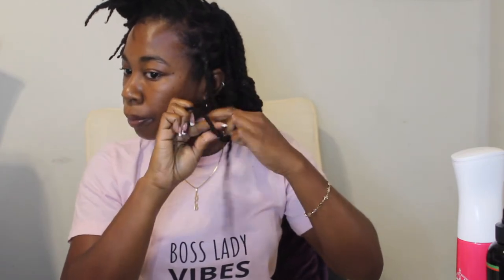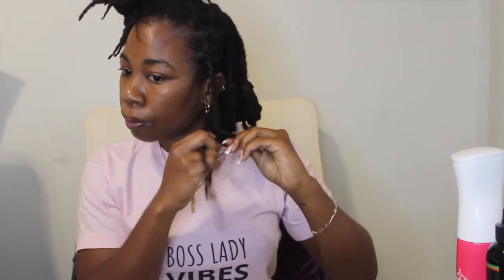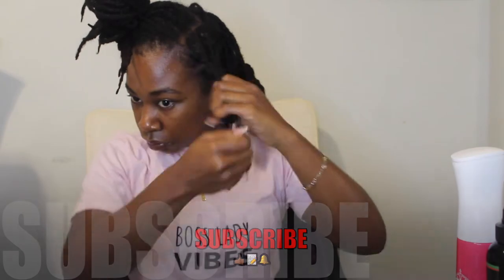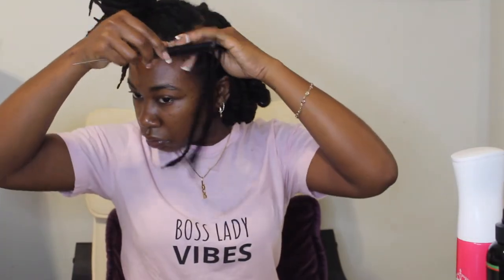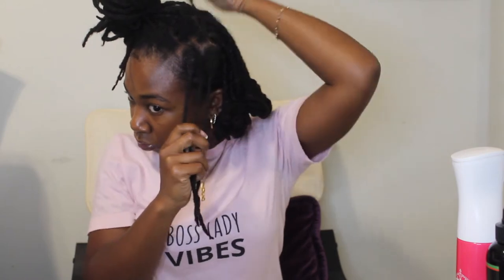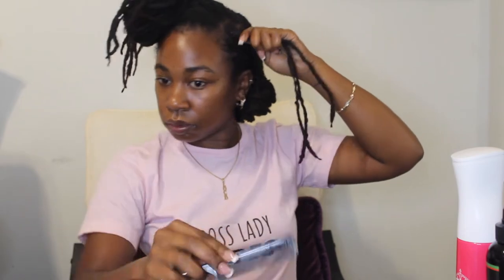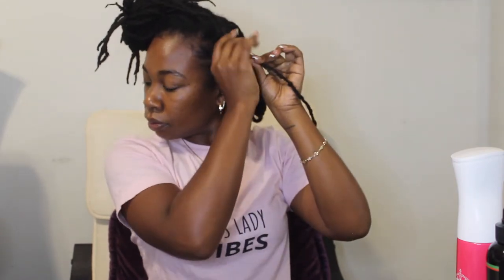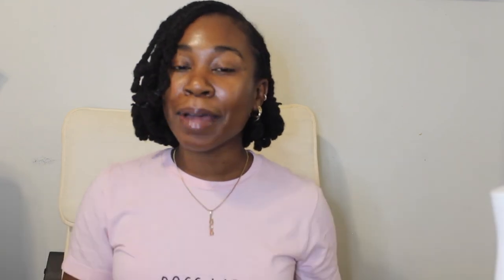HOW TO BRAIDED LOC KNOT BOB TUTORIAL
As always, I am sending you love ❤️ and light ☀️

Facts:
1. I started my loc Journey on 04/04/2020 #444
2. I am 2yrs and 5mos loc’d in this video
3. I started my locs with two strand twists

Epidemic Sounds:
Get Out of My Way - Tape Machines